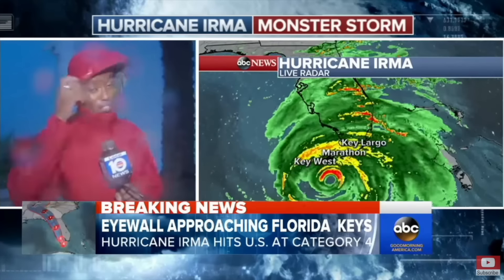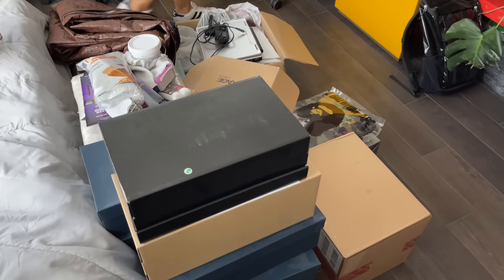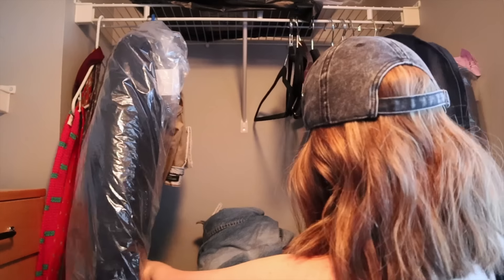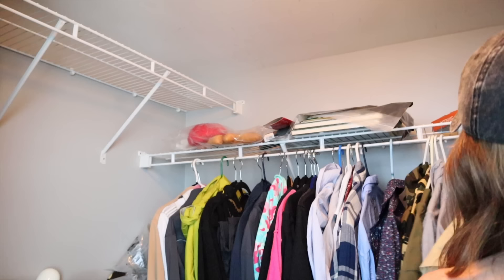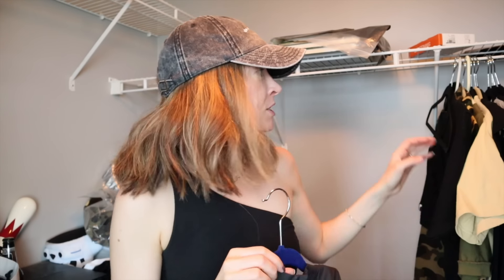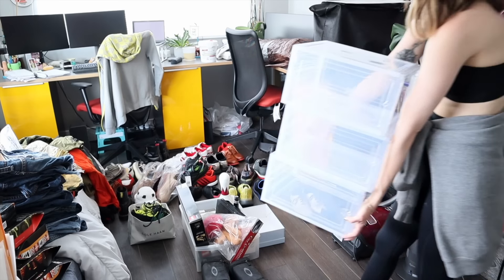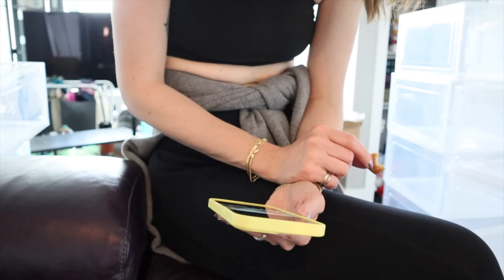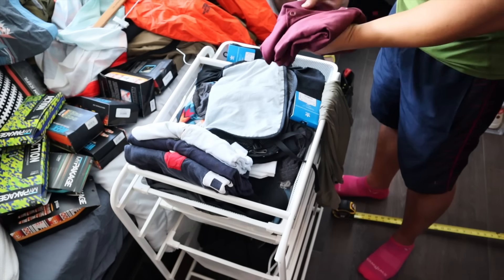Extreme Closet Declutter and Organize pt. 1 | MIAMI DECLUTTER Ep. 3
Part 2 - Today in our Miami Declutter Series, we're decluttering and organizing a very chaotic closet. This is a 2 part episode, with the final transformation coming next SUNDAY. If you missed any of the other episodes of the Miami Declutter series, they are all linked below!

About the Miami Declutter Series: In this series we are heading to Miami, Florida for 5 days to take on an overstuffed condo. We'll be decluttering and organizing the living room, entryway, small bathroom, storage room and lots of closets!

🙏Ways to help The Suitcase Designer grow | Growth = More Declutters For More People
-Check out the new "THANKS" button below each video

💛 Products*:
Amazon Store
Shoe Organizers

Want The Suitcase Designer to COME TO YOUR HOME?
Send photos and/or video, briefly describe your space & your location to:
🌏 open worldwide